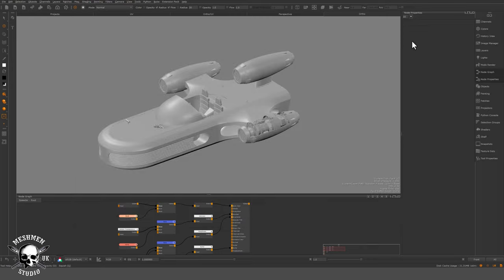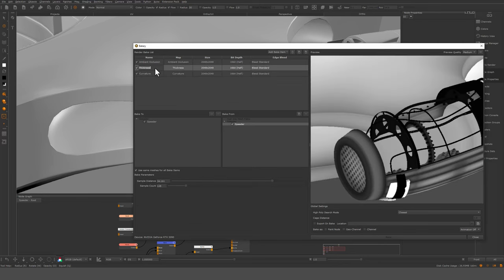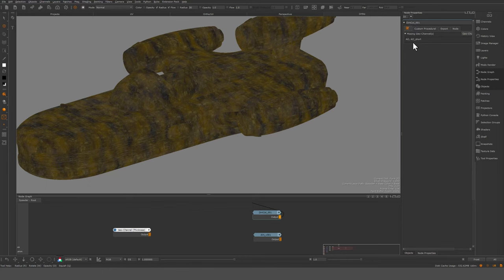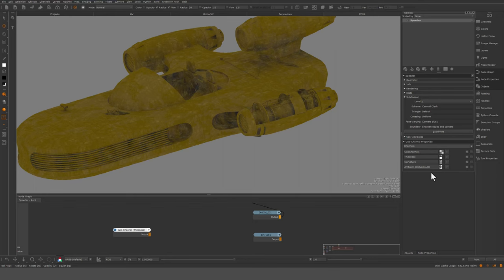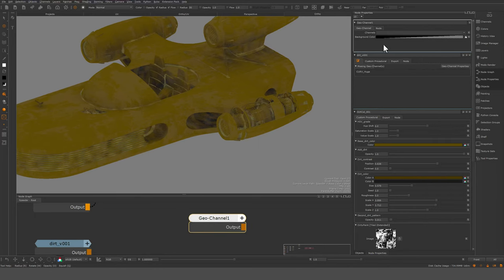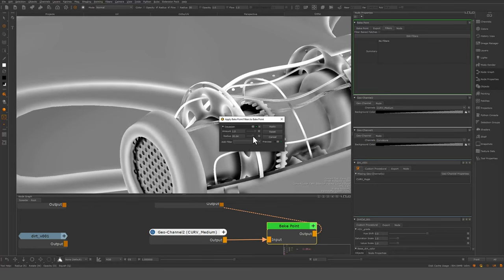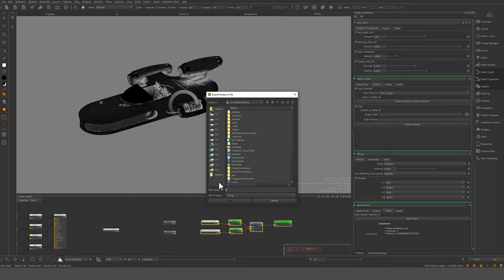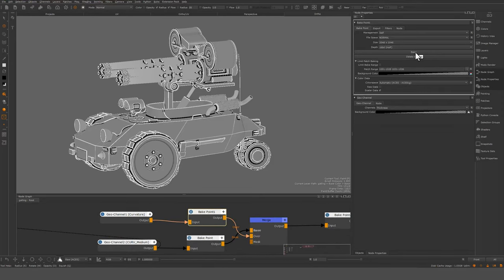Mari 7 New Bakery in depth | filter workflow part 1 | Mari tutorial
Mari 7 comes with a new bake engine and in this episode we take an in-depth look at how to set up custom bake pipelines that can also take filtered baked information into account.